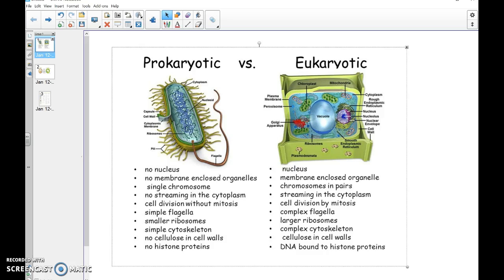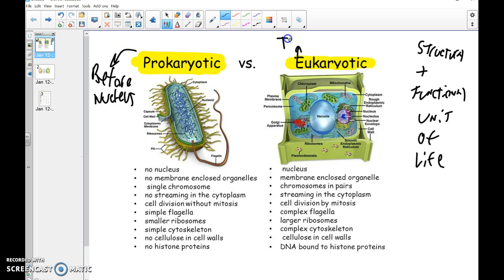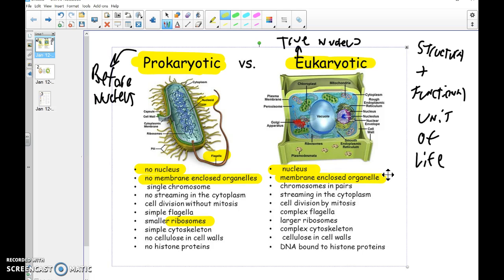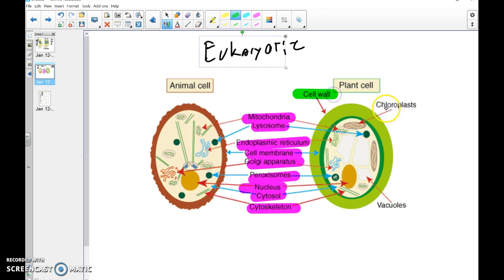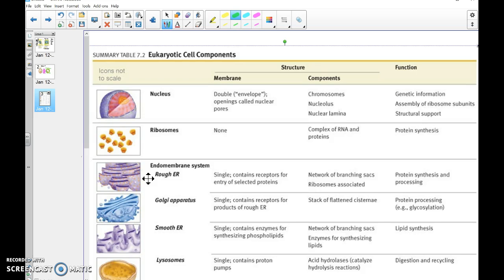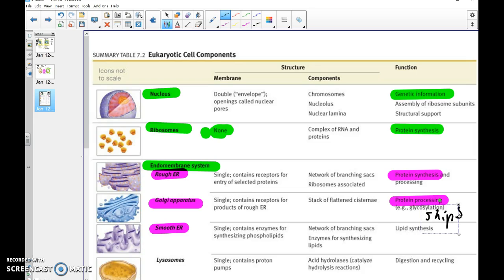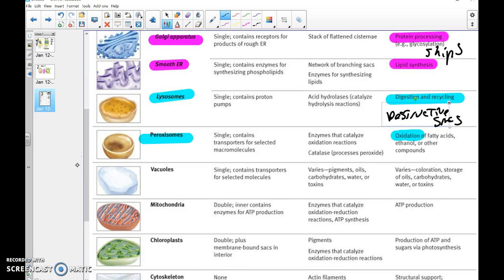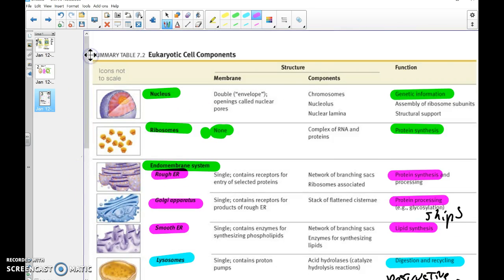cells and organelles